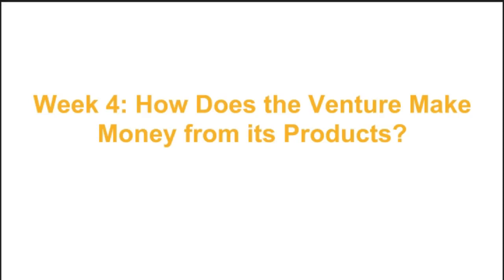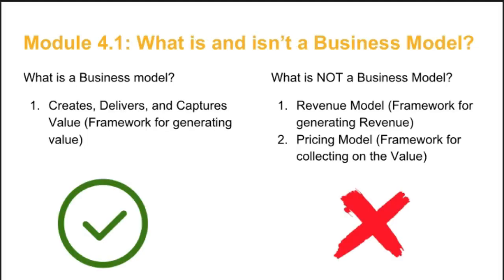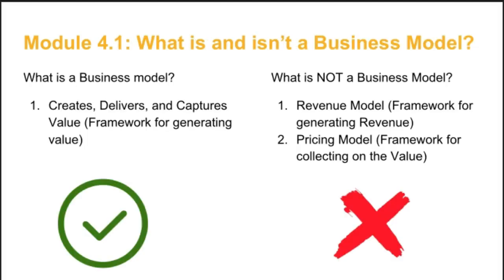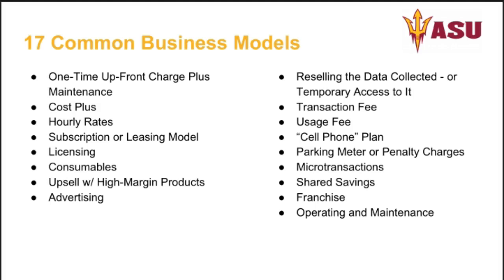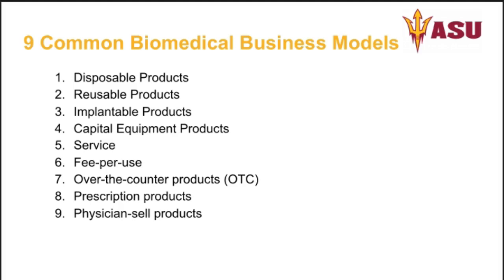Week 4: Lecture